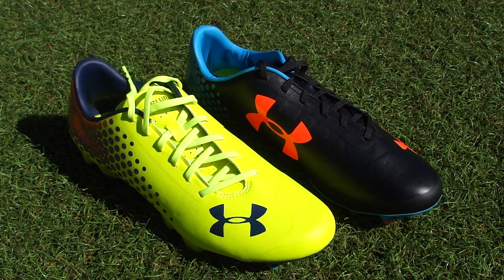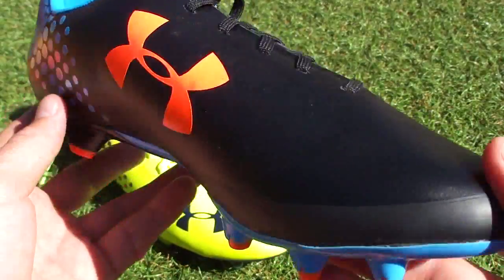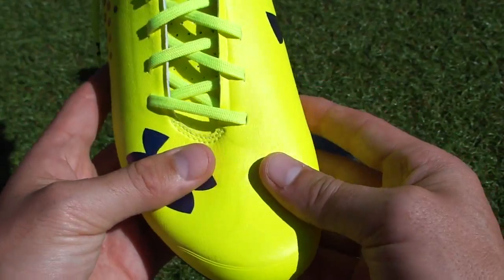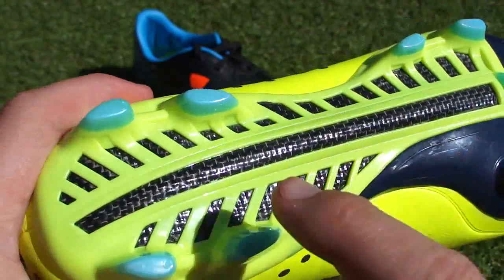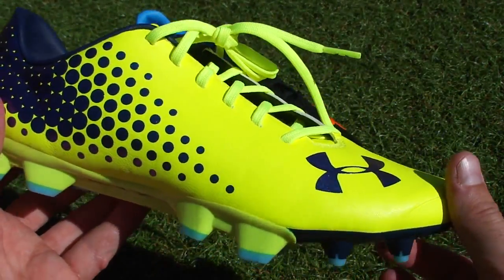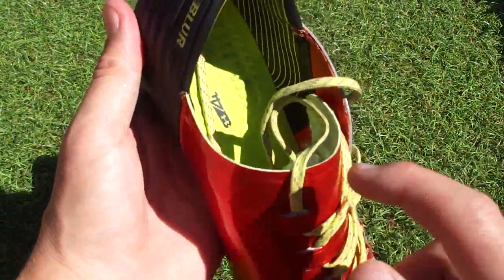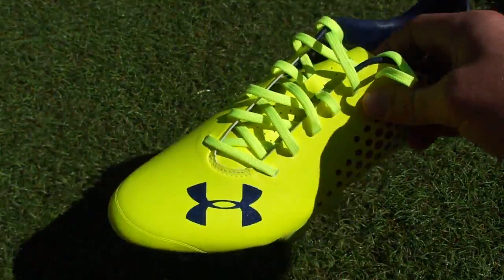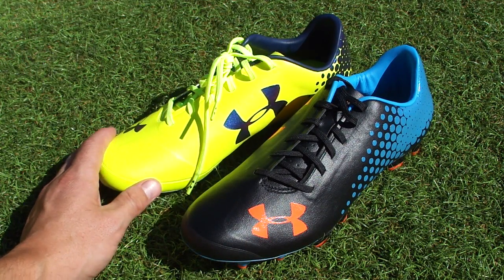Under Armour Blur CBN IV - Unboxing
We check in with and unbox the UA Blur CBN IV, which is the fourth edition of Under Armour's speed range. "The ultimate game changing machine" this lightweight 7.5oz boot is built for players who appreciate acceleration. We also compare them to the Blur CBN III and some other speed boots currently on the market.